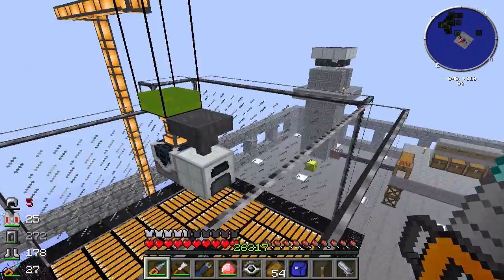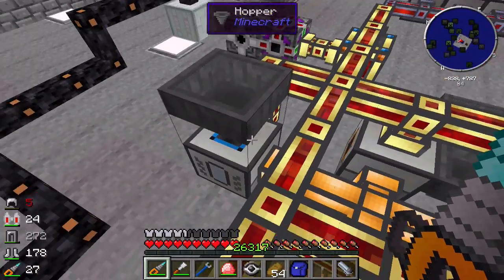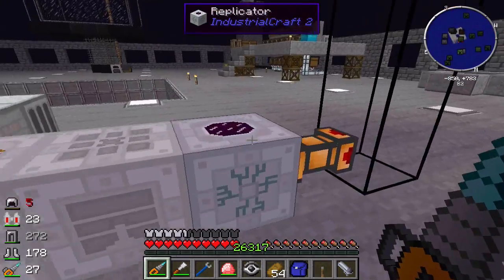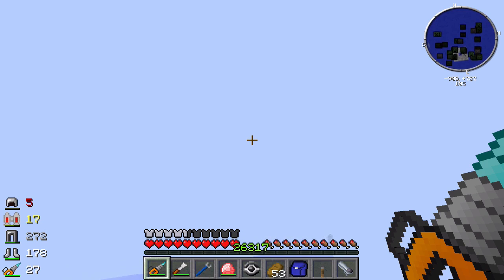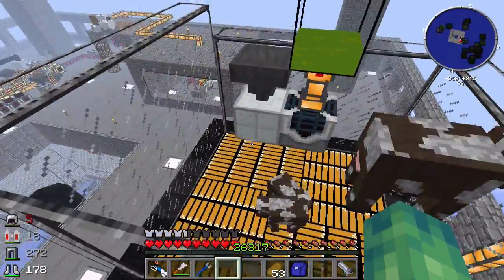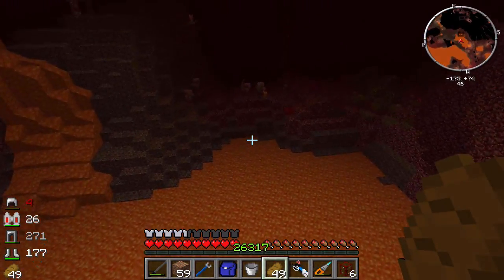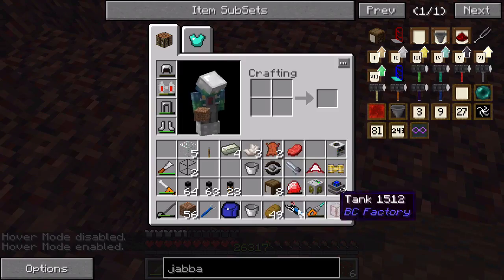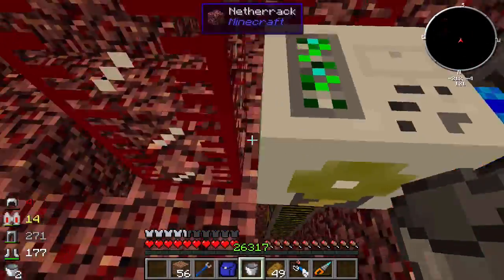Tech World 2 on Buzzcraft 2: Power Struggle